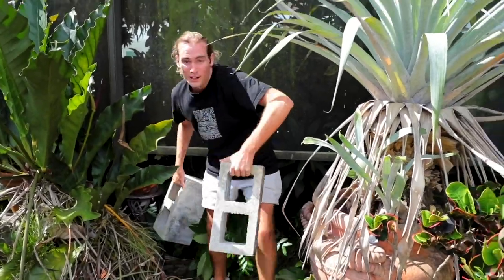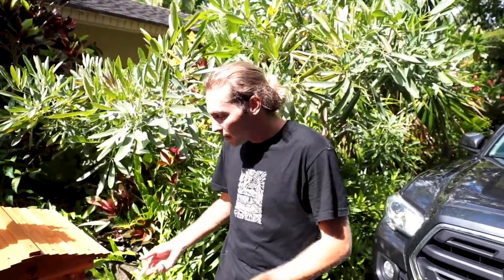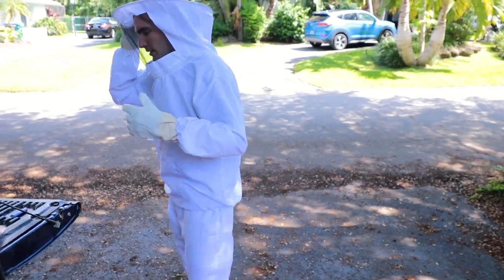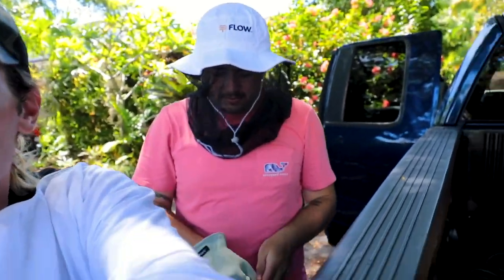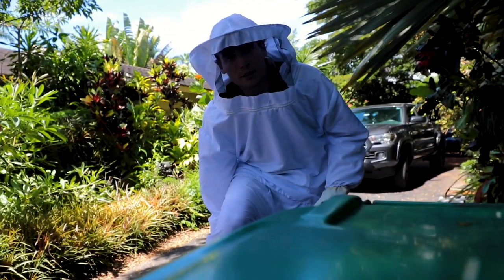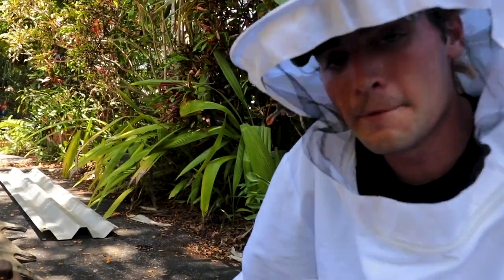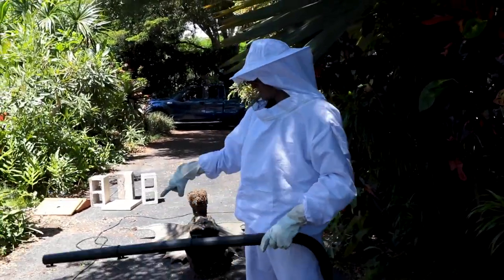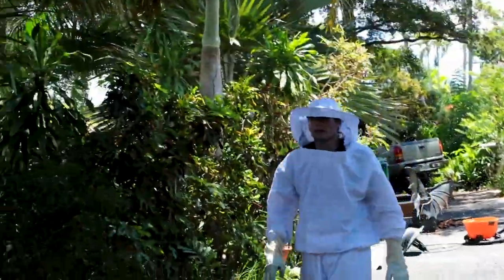REMOVING SWARM OF 10,000 BEES BY HAND ! WILL THEY STING ?!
For over three years there has been a bee hive in this statue at my house. Ever since they made their hive at our house, they have needed to be relocated! Follow me as we break down this hive and move all of the bees into a new home!

FOLLOW DANIEL ON INSTAGRAM!!